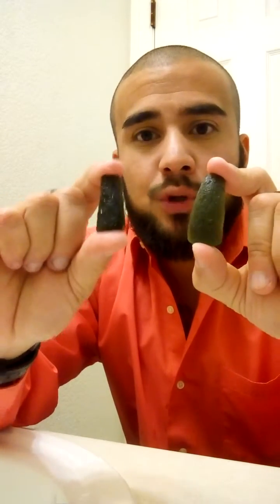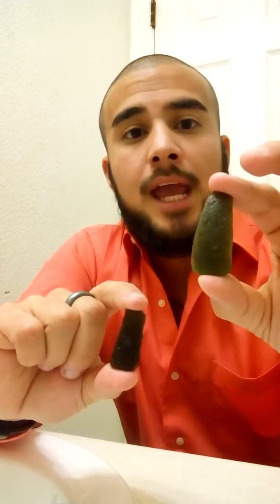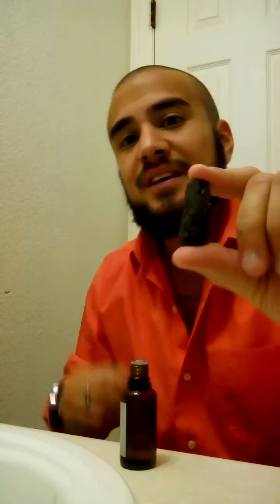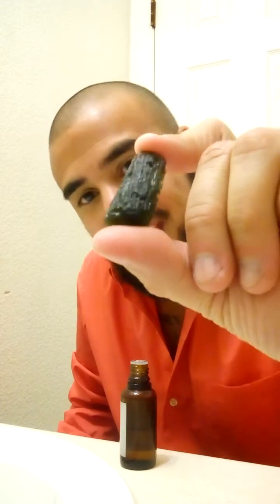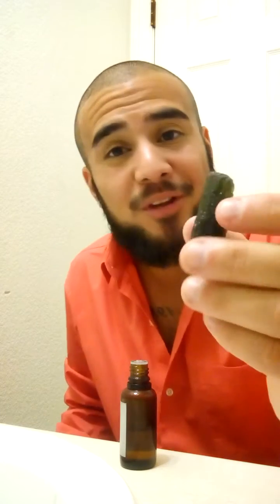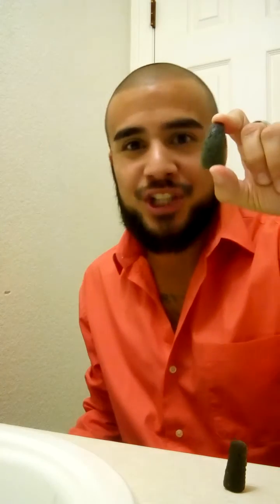The Moldavite Experience: How To Clean Your Moldavite!!!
Super simple method! :)